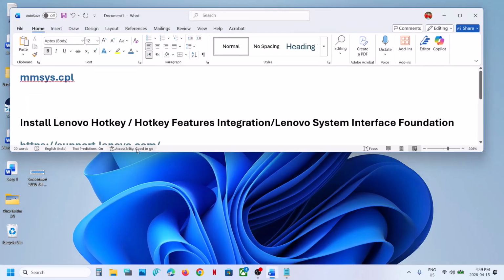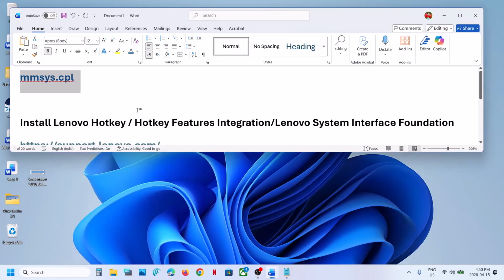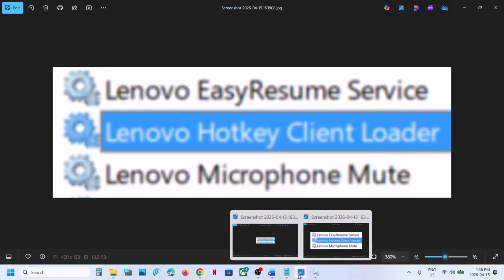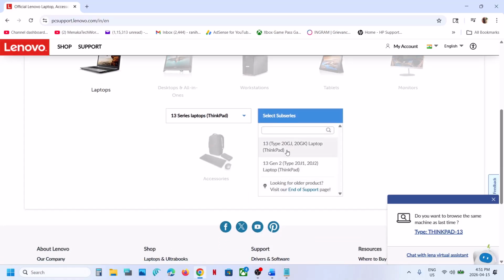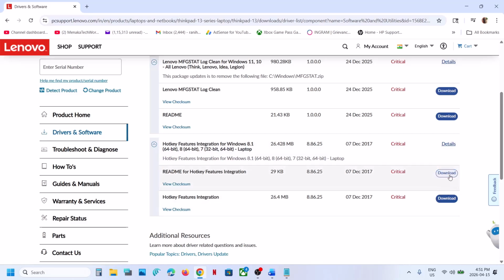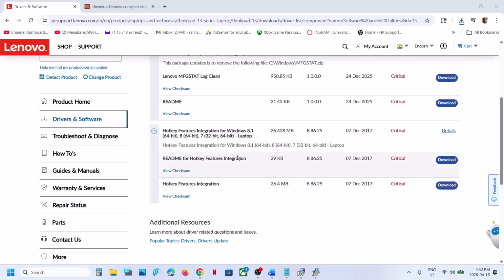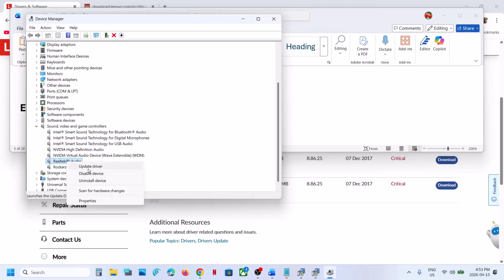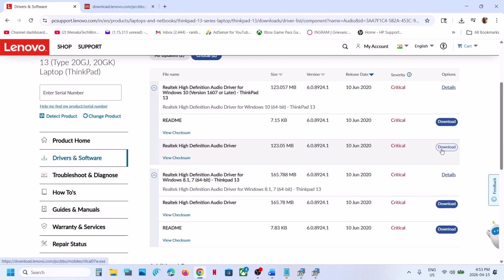Fix Can't Unmute/Mute Audio In Lenovo Thinkpad Laptop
Fix Unable to Unmute/Mute Audio In Lenovo Thinkpad Laptop
mmsys.cpl
Install Lenovo Hotkey / Hotkey Features Integration/Lenovo System Interface Foundation
Enable/Disable Audio in device manager
Install Audio driver